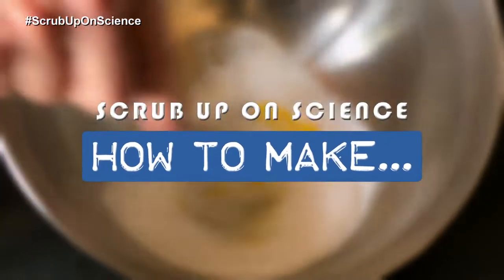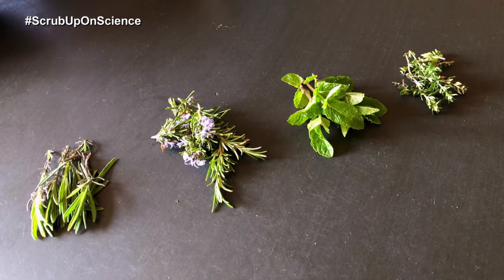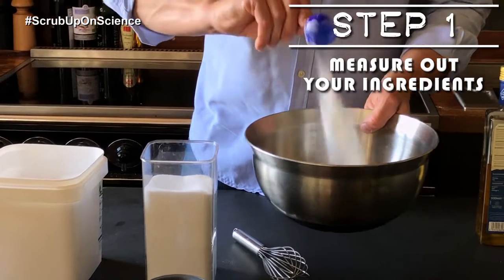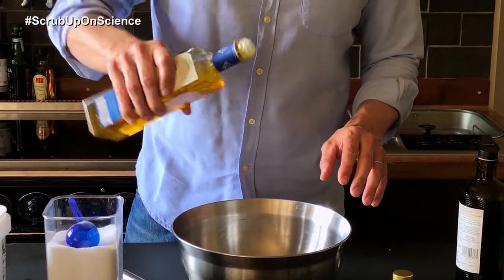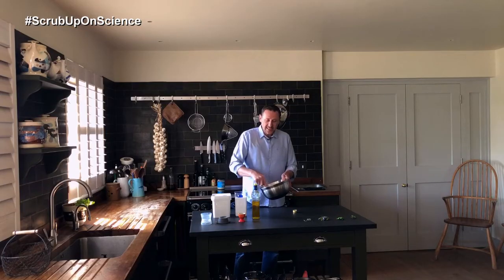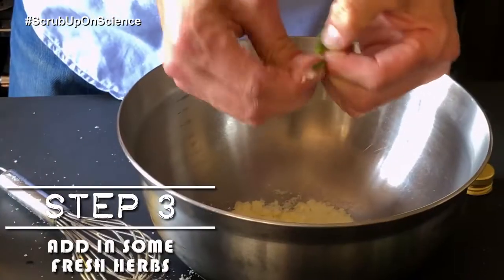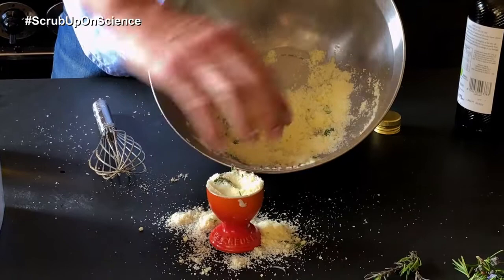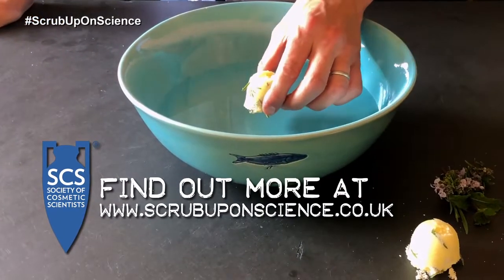Scrub Up On Science – Bath Bomb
Learn how to make your own Bath Bombs in the kitchen lab. Who said kids need to miss out on science lessons during lockdown?!
Making and supplying cosmetic products are subject to safety laws.